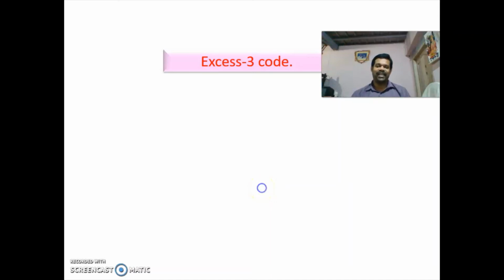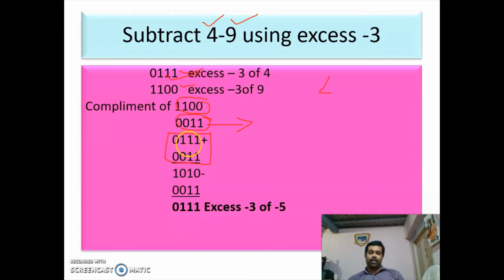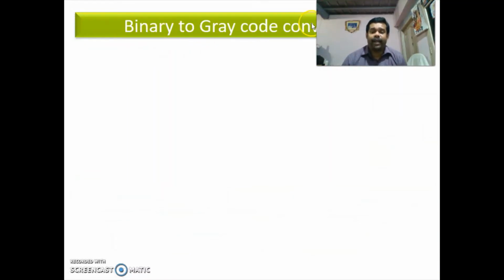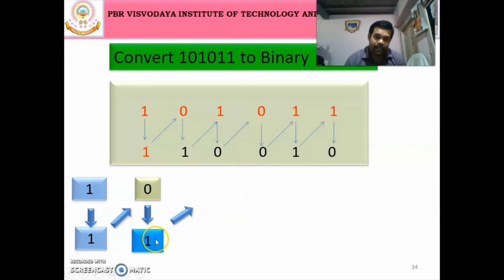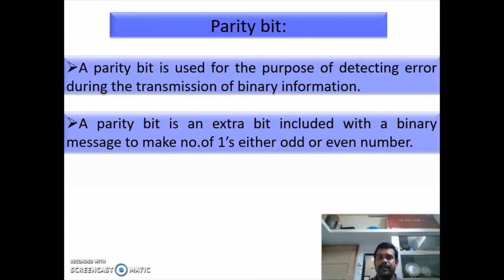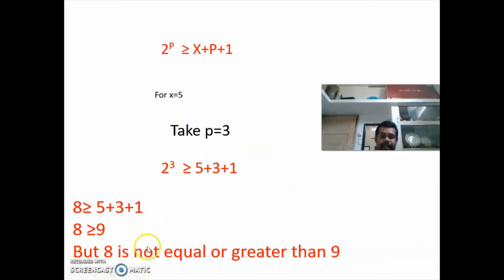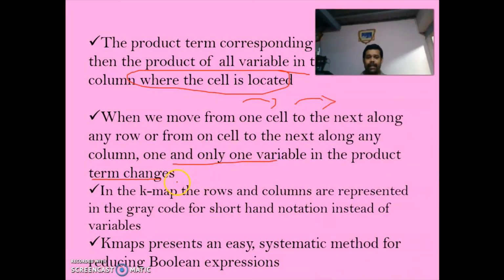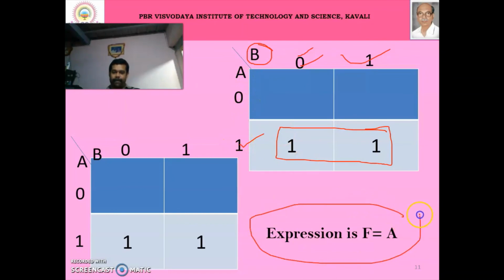UNIT 1 -EXCESS 3 ADDITION & SUBTRACTION , GRAY CODE ADDITION & SUBTRACTION , K MAP PART 1